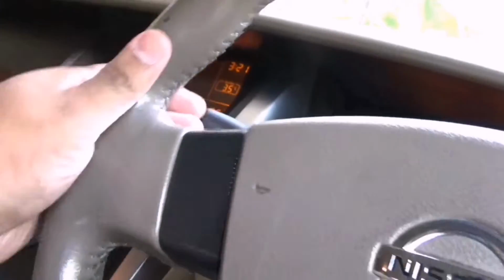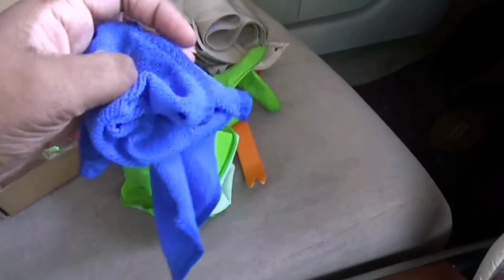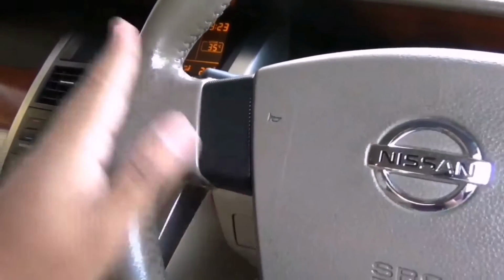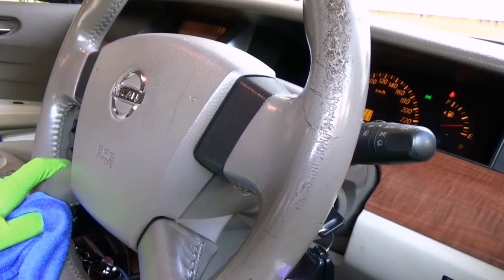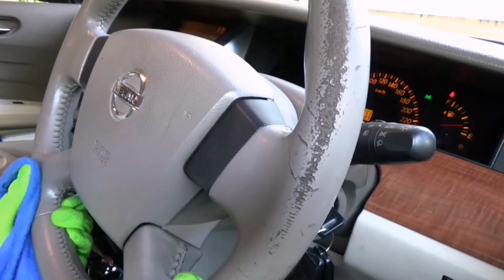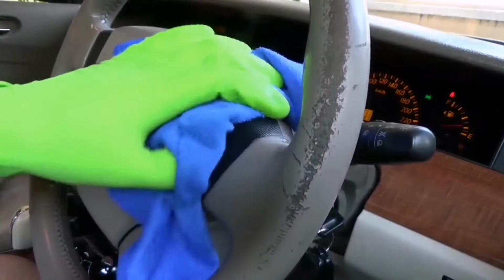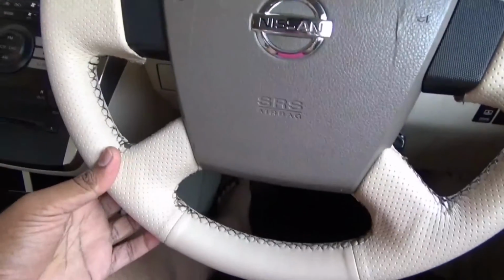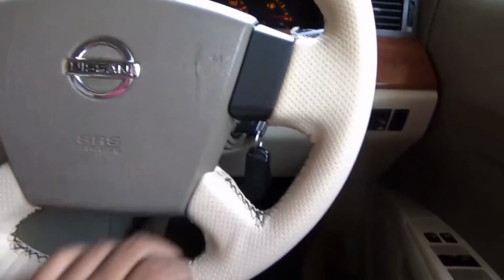How To Leather Wrap Steering Wheel (Restored)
Sorry for not being able to record the whole process : )

Please find below the links to all products used in this videos ;

Nissan Teana / Cefiro / Steering Leather Cover:

It's the viewer's sole responsibility to use tools and equipment and also try DIY project at viewers own risk.